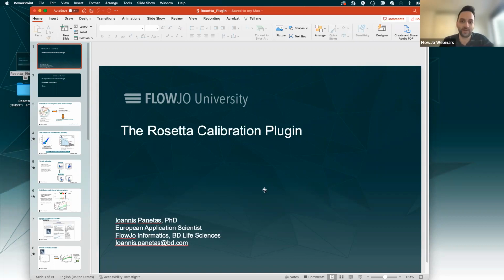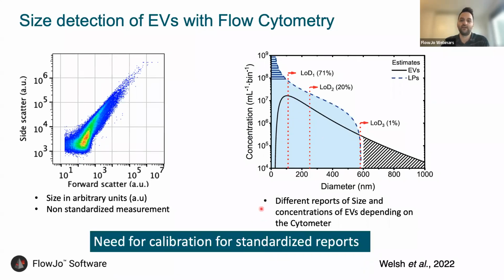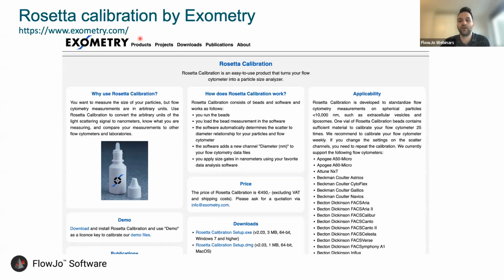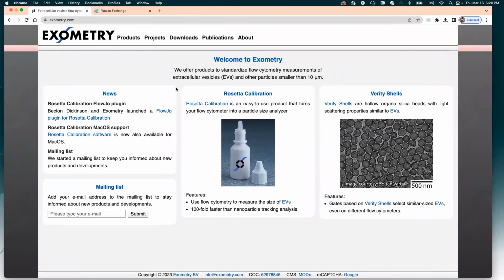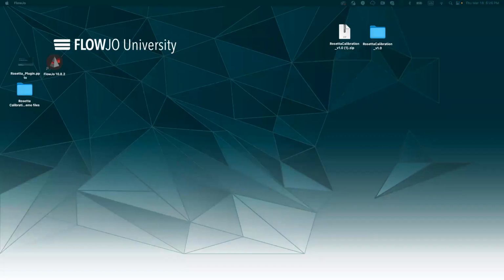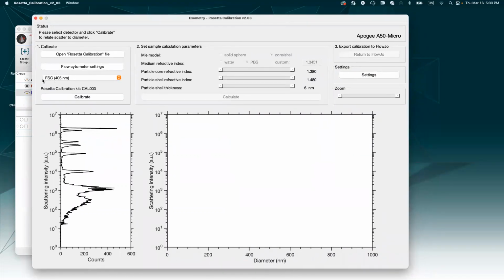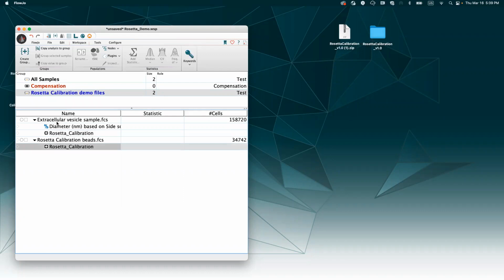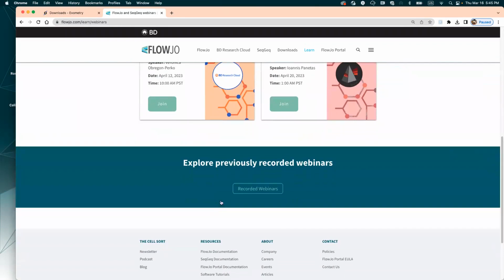Rosetta Plugin - Mar 16, 2023 with Ioannis Panetas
Learn about the new Rosetta Calibration Plugin which allows you to utilize FCS data captured from Rosetta Calibration beads to derive calibrated size measurements of small particles. to learn more!